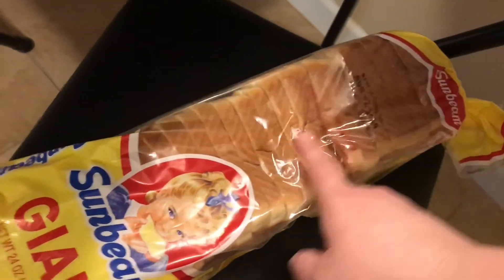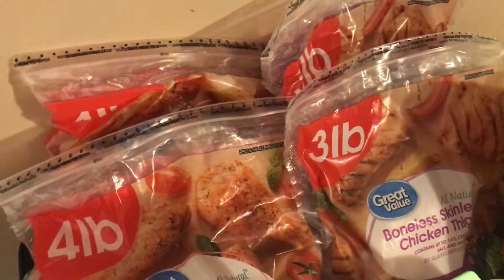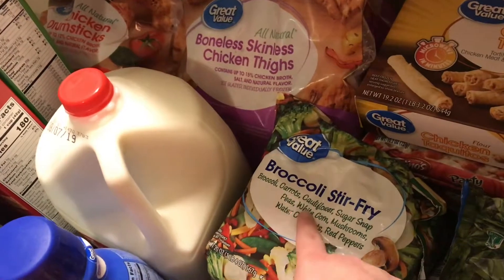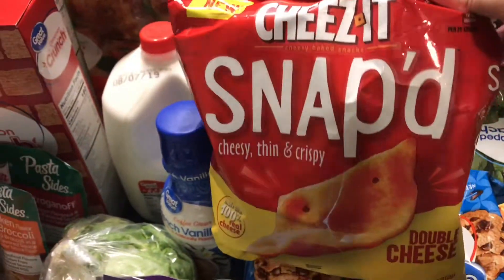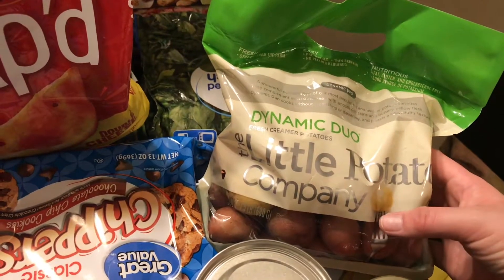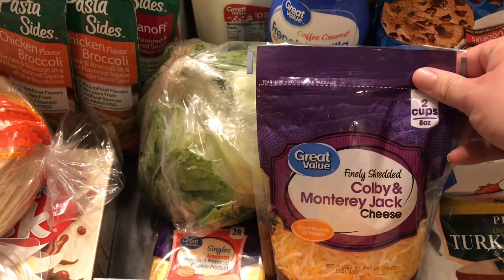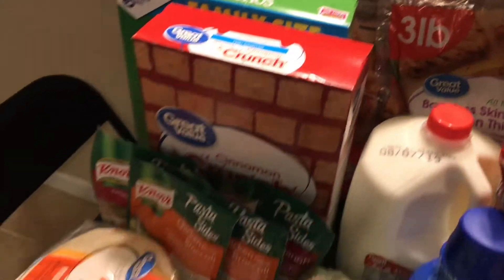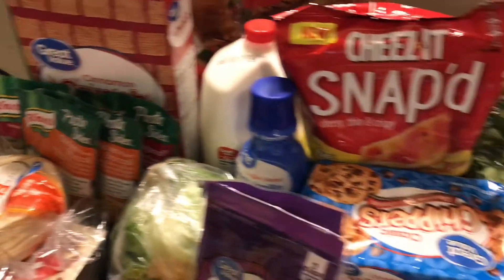WALMART WEEKLY SUMMER GROCERY HAUL FOR FAMILY OF 5!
Hey guys,